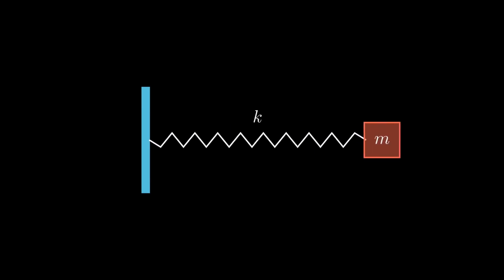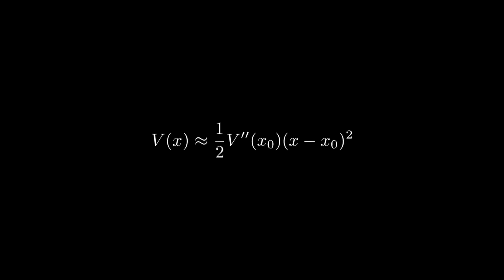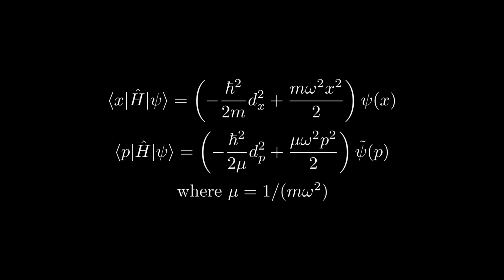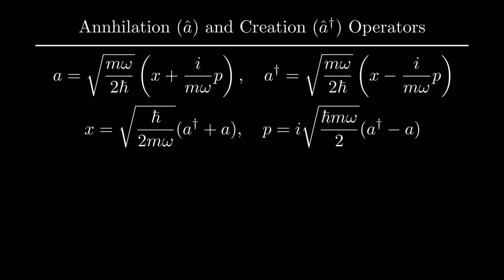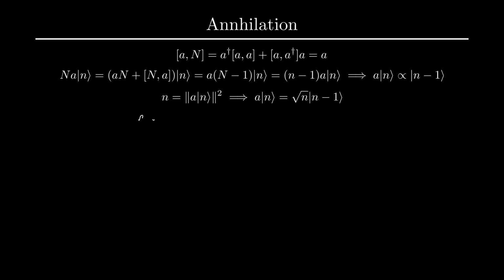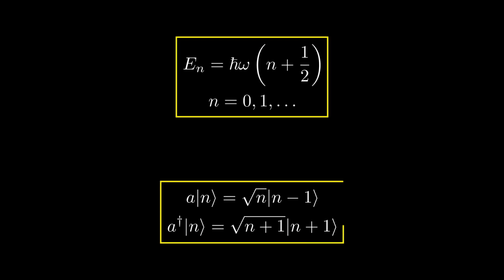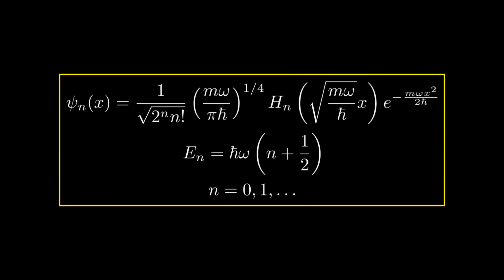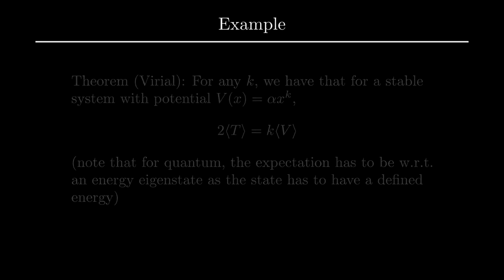Quantum Harmonic Oscillator: Ladder Operators (Algebraic Method) | QM 7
In this lecture, we investigate one of the most important potential wells in all of quantum mechanics -- quantum harmonic oscillator (QHO) -- and explore how to compute its energy levels and corresponding eigenstates via the algebraic approach involving ladder operators (i.e. creation and annhilation operators). In particular, we show to recover the energy eigenvalues and eigenstates in terms of Hermite polynomials and Gaussians

00:00 Introduction
00:39 Harmonic Oscillators and Motivation
03:47 Fourier Trick
04:47 Ladder Operators
06:59 QHO Energy Levels
10:00 QHO Eigenstates
12:00 Example
13:40 Conclusion